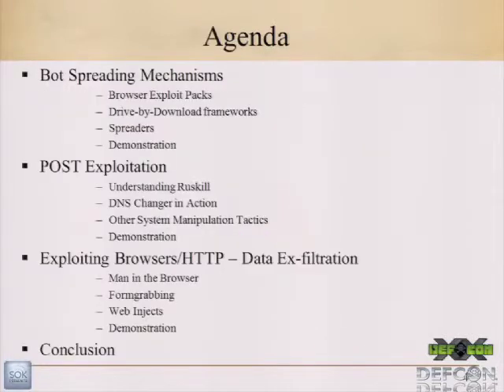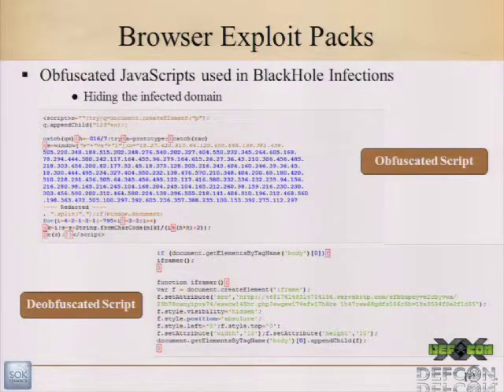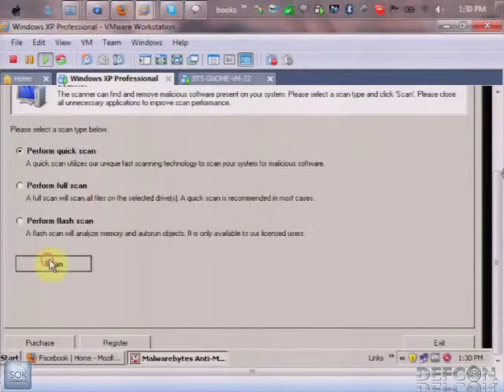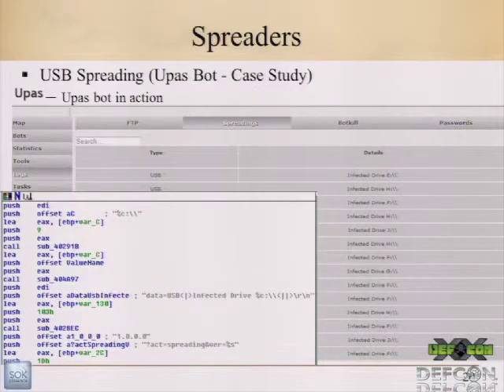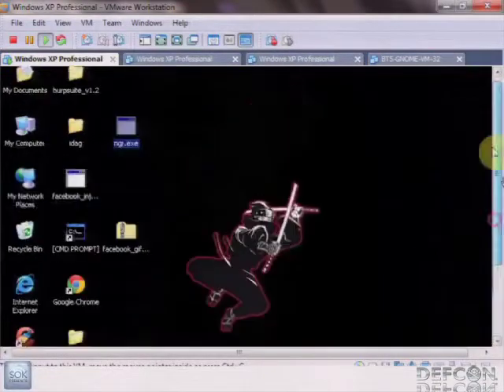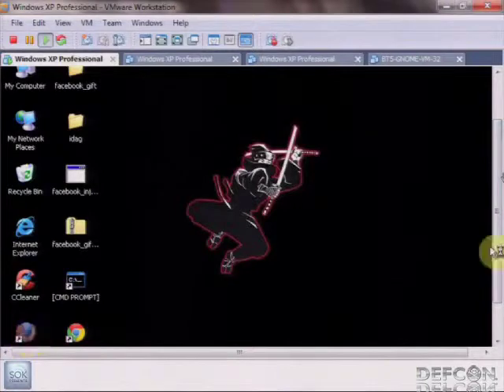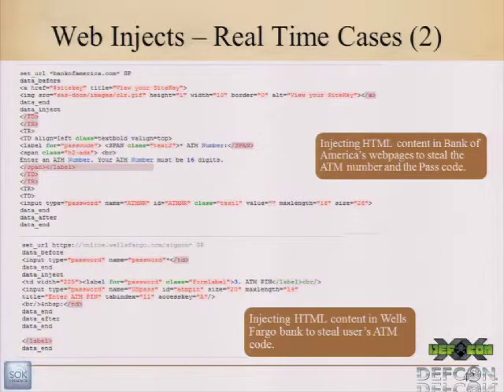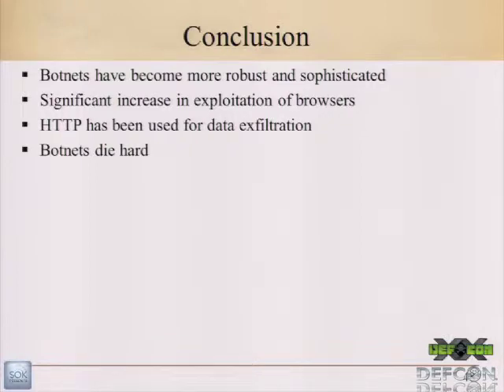DEF CON 20 Hacking Conference Presentation By Aditya K Sood and Richard J Enbody Botnets Die Hard -